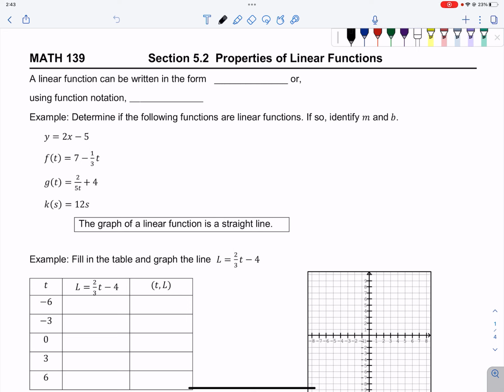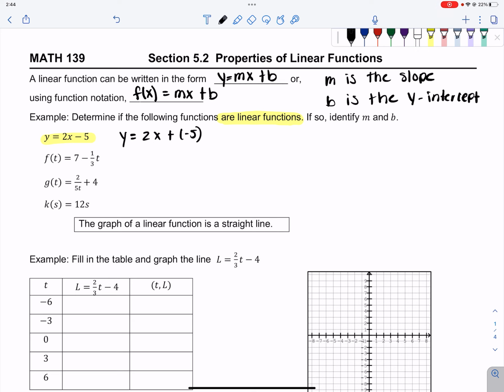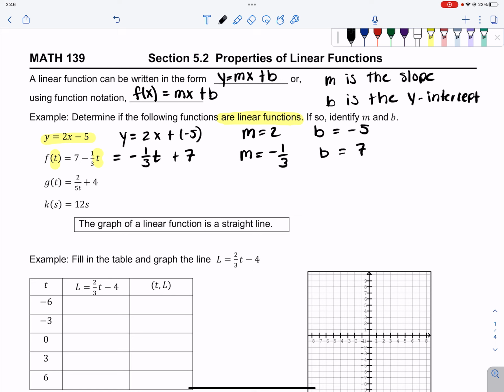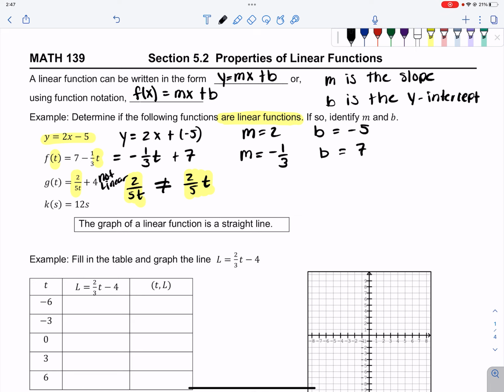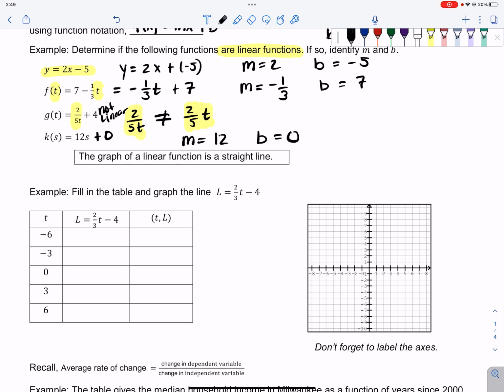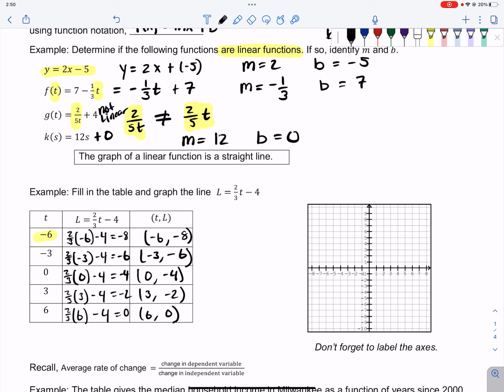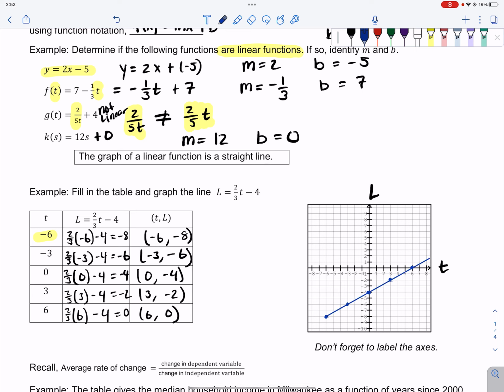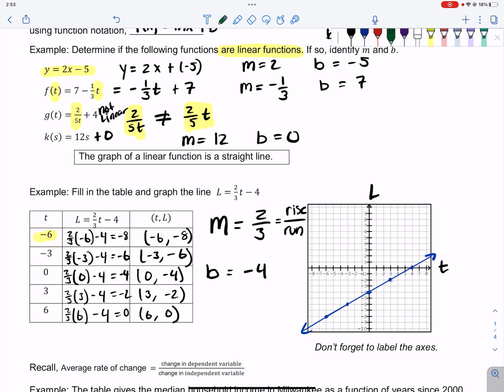5.2 Linear Functions